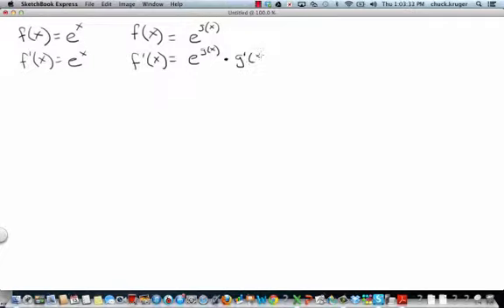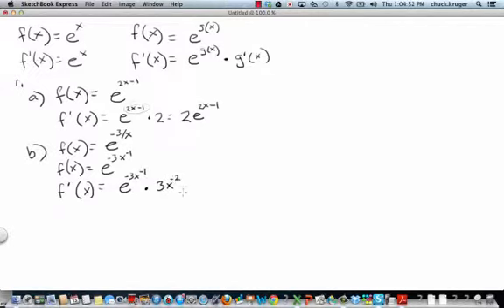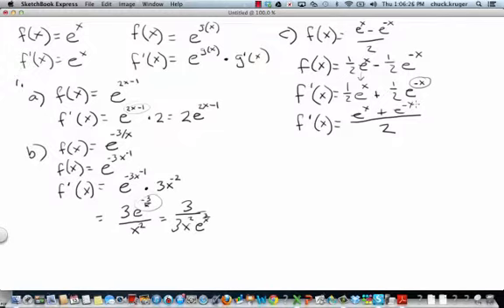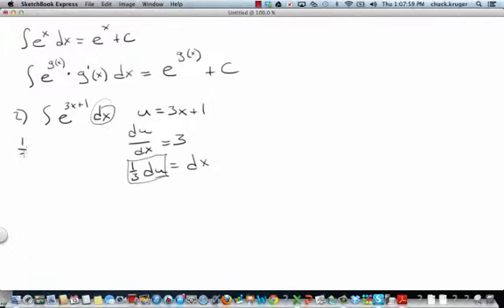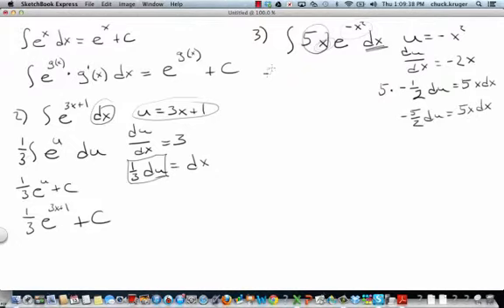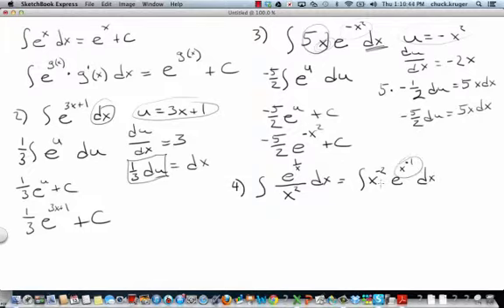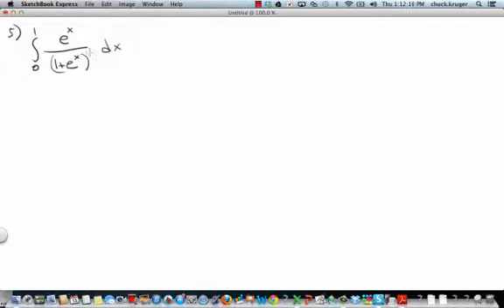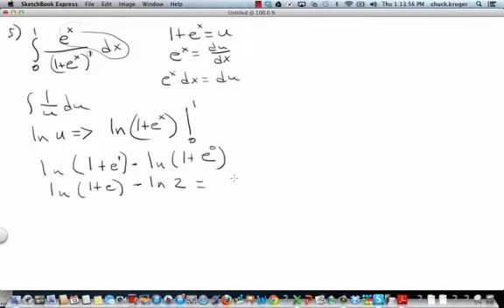5 4 Exponential Functions Differentiation & Integration Notes